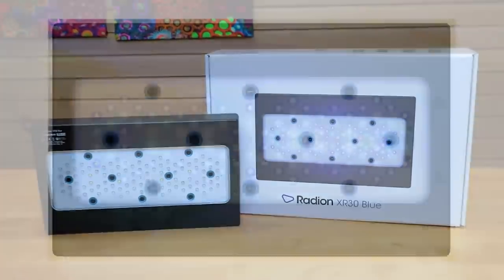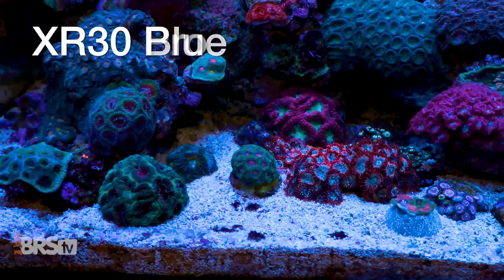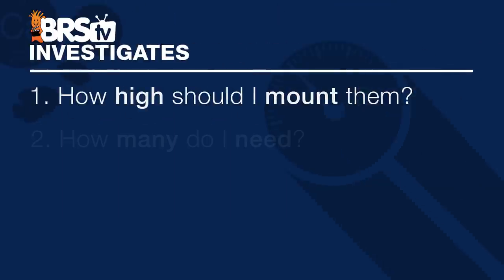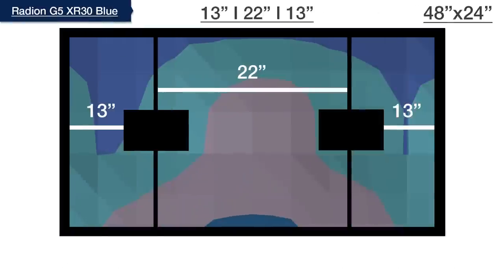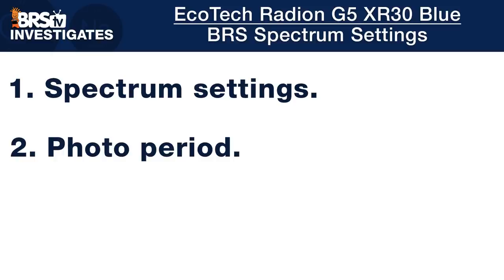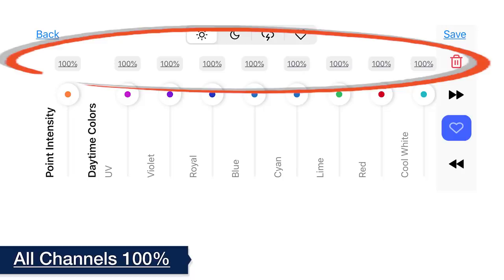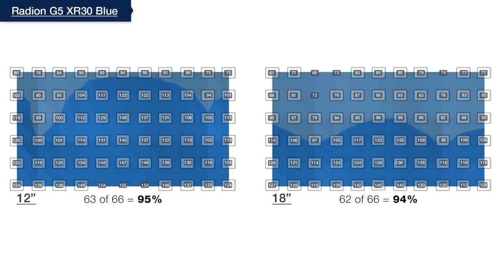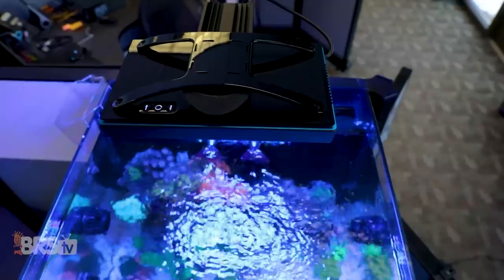What's new with the Radion G5 XR30 Blue? Complete setup guide.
Is the Radion G5 XR30 Blue the right light for you? Want to know how BRS would use this light? Today we give a full setup, test and review of the newest Radion line from EcoTech Marine...starting with the Radion G5 XR30 Blue!

Community Links!
➡ Join the R2R discussion here!

*Legal Stuff*